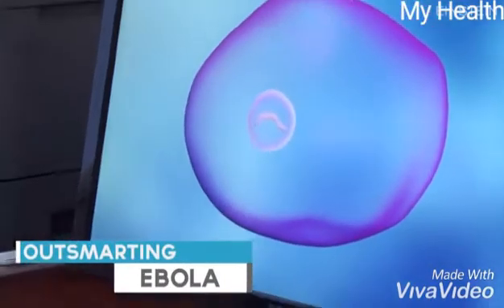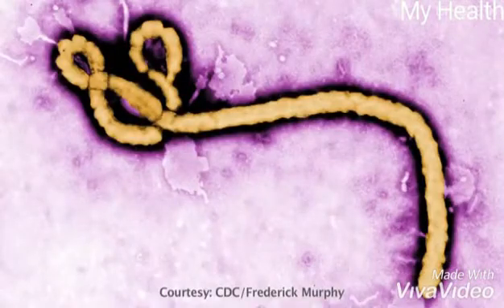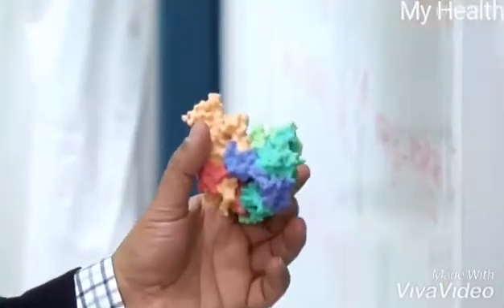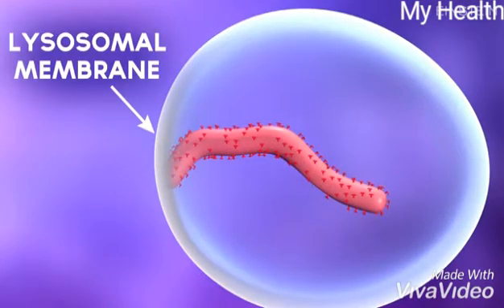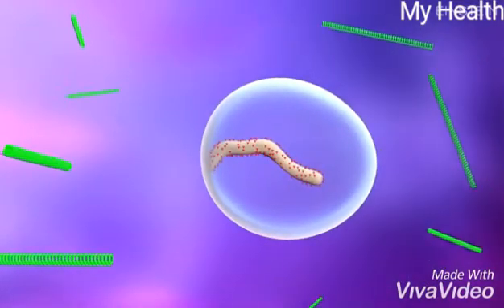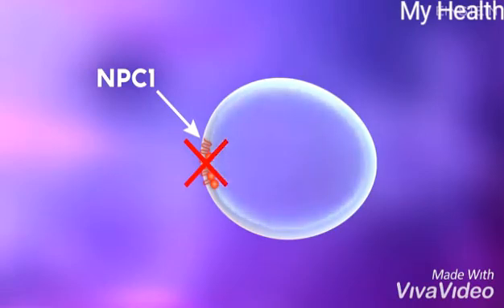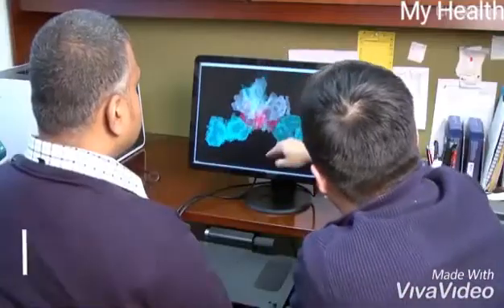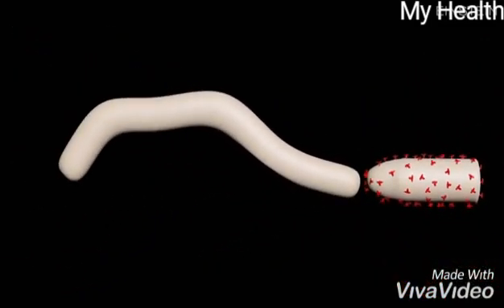Tips on Ebola by MyHealth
Ebola is a deadly disease that hits western Africa.